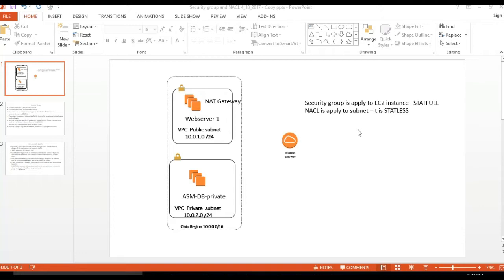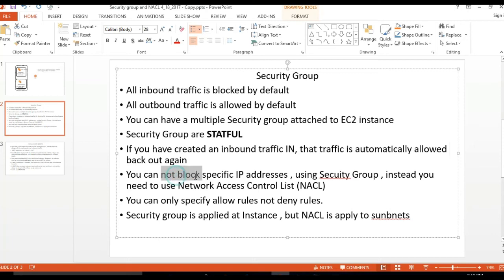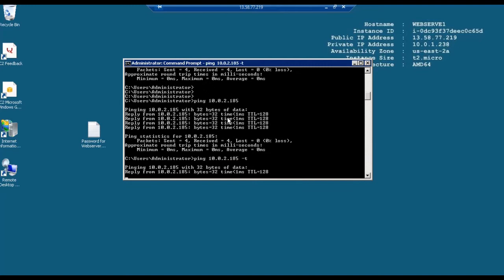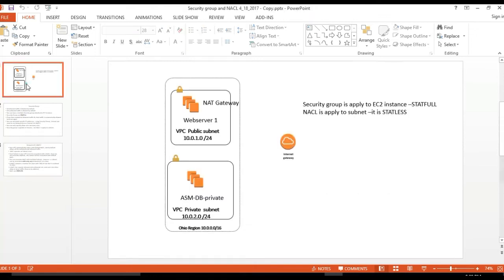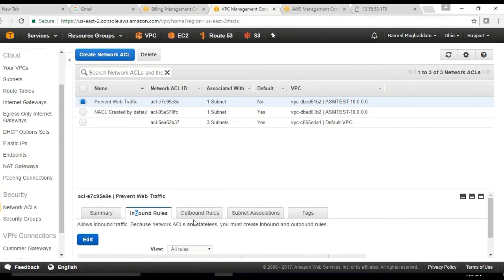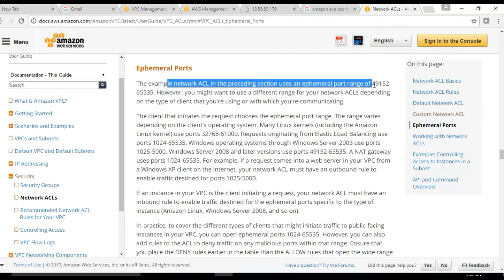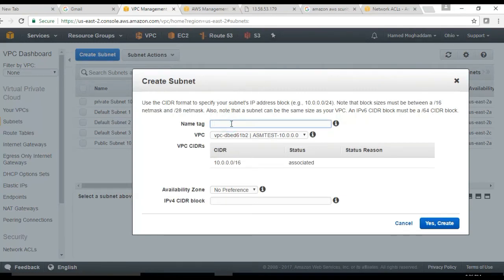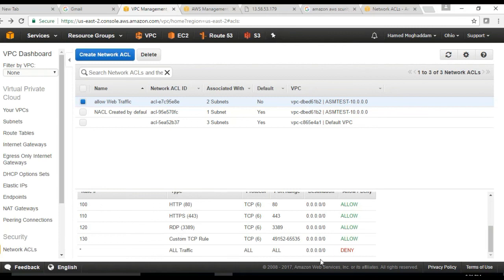Amazon AWS -Security Group and Network ACL (NACL)| AWS Solution Architect Training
This Amazon AWS -Security Group and Network ACL (NACL | AWS Solution Architect Tutorial Certification Video will help you prepare for your Amazon AWS Exam; for more info please check our website at :

In This Video ASM Educational Center ; will cover Amazon AWS VPC, EC2 with public and private Subnets   .

This Amazon AWS -Security Group and Network ACL (NACL)Video is brought in to you by ASM Educational Center (ASM) . The video is intended to help you better learn various amzon VPC and EC2 topics. ASM is located in the Greater Washington DC Metropolitan Area in USA. We will be celebrating our 24 years in business soon. We are a family-owned and operated business. We deliver training (Cisco and other topics) locally, throughout USA and around the world.